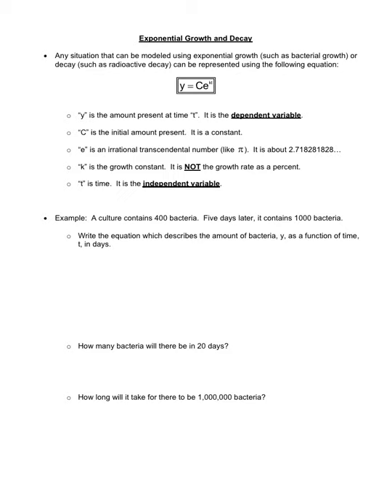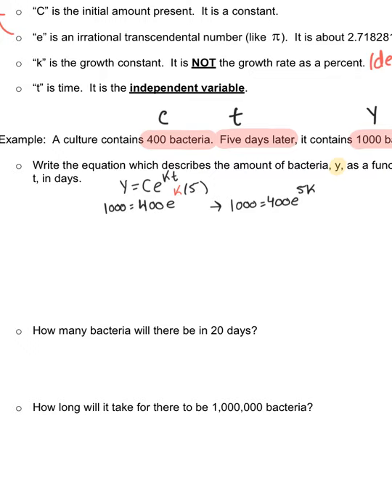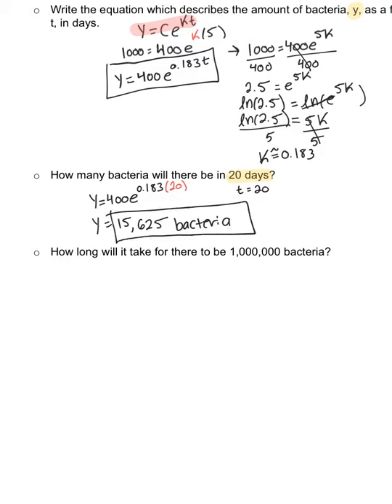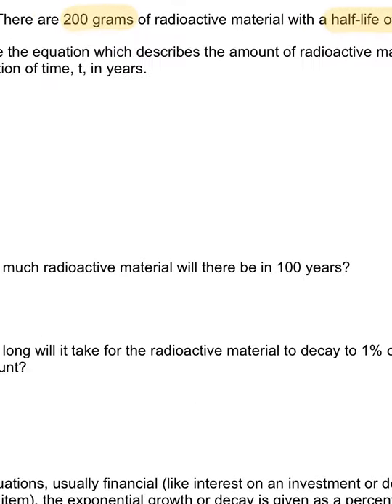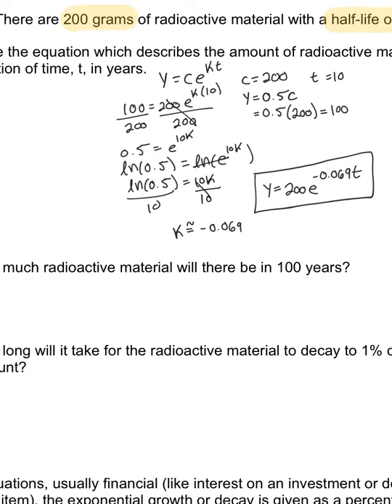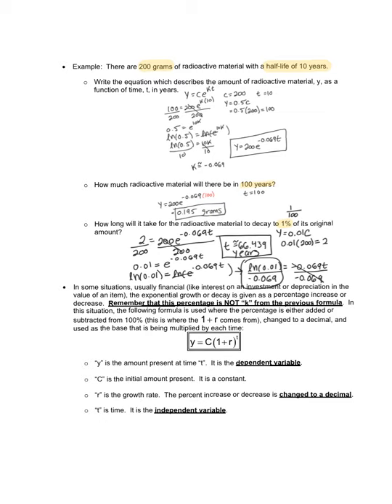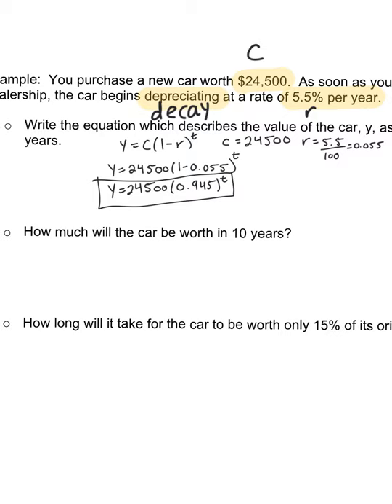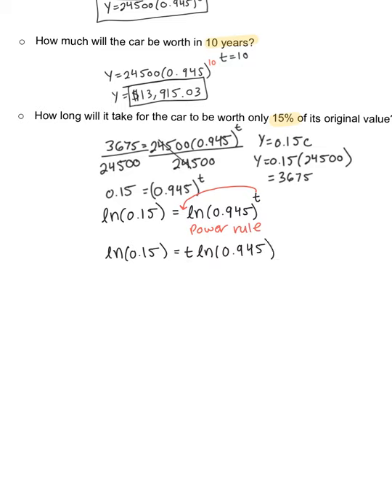Week 6 PreCalc Lesson